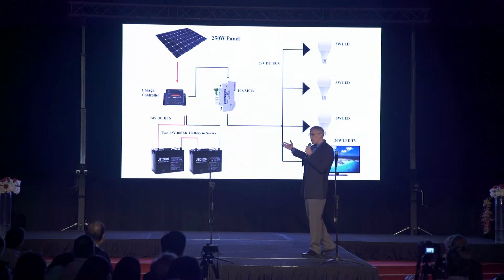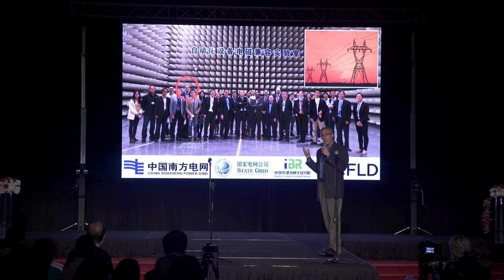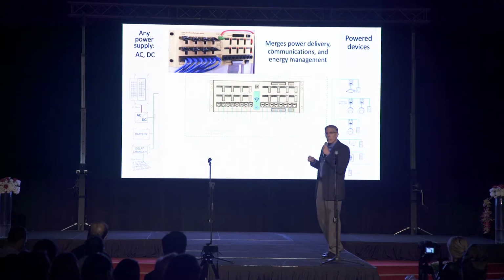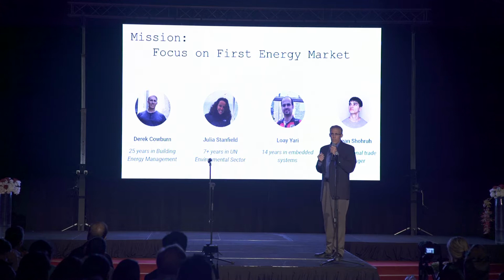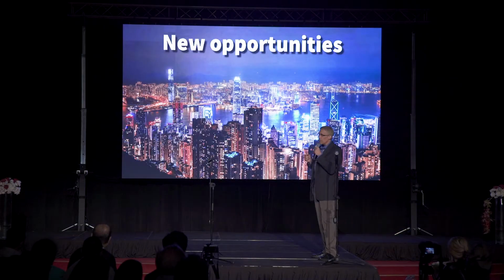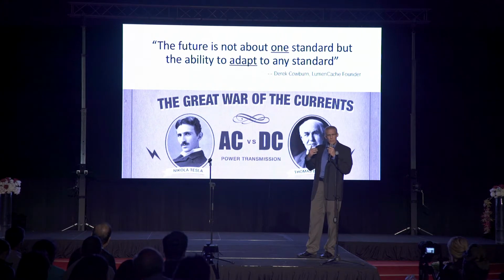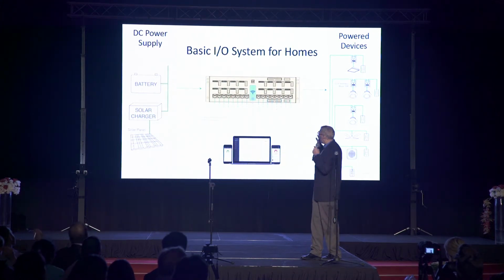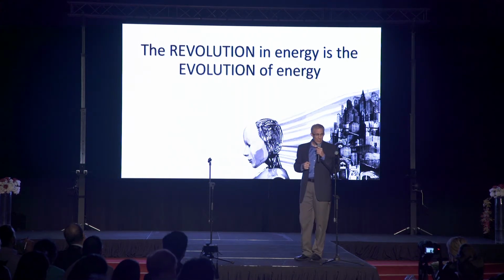Foundation at AngelHack’s Global Demo Day 2018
Foundation is a modern power distribution and management system that provides an infrastructure for the development of Smart Villages.

At AngelHack’s Global Demo Day 2018, startups such as Foundation won their local hackathons, completed the HACKcelerator program, and flew out to San Francisco to pitch their ideas to a room full of judges, potential investors, and industry experts. To learn more about AngelHack’s HACKelerator program and GDD, check out